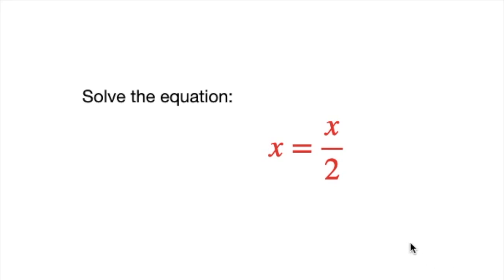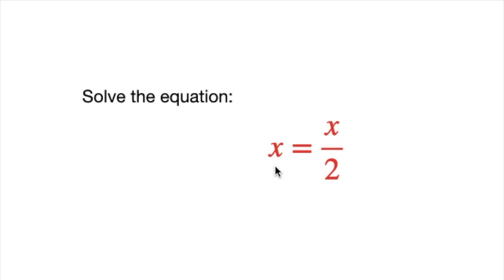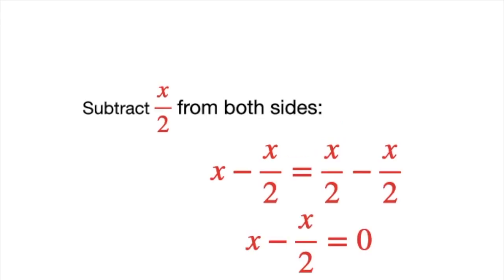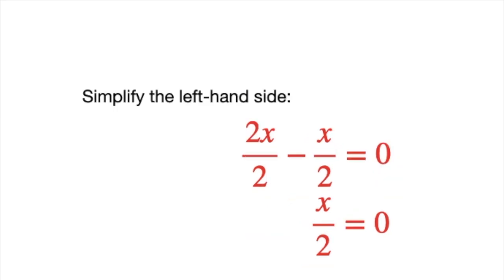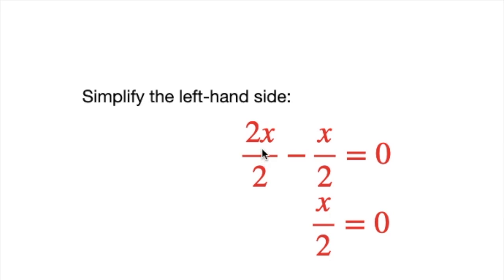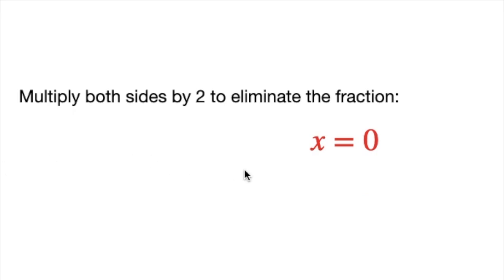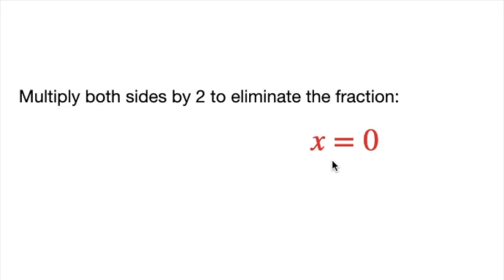Solving the Equation x=x/2: Step-by-Step Explanation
In this video, we solve the equation x=x/2 in a clear and step-by-step manner. This simple yet insightful problem helps reinforce key algebraic concepts like isolating variables and simplifying equations. Watch to see how x=0 emerges as the unique solution, with a detailed explanation at every step. Perfect for students and math enthusiasts alike!

🔑 Key Topics Covered:

Rearranging equations
Simplifying fractions